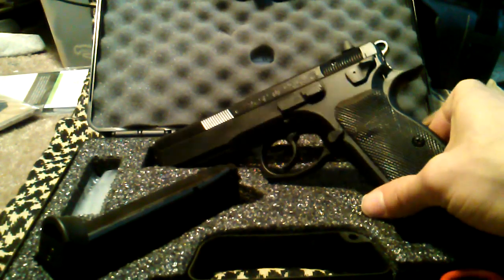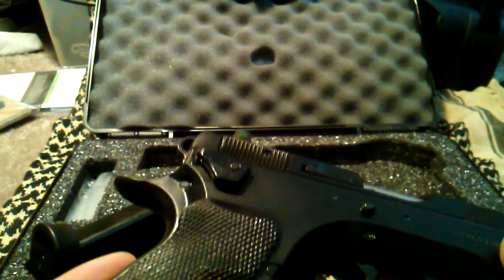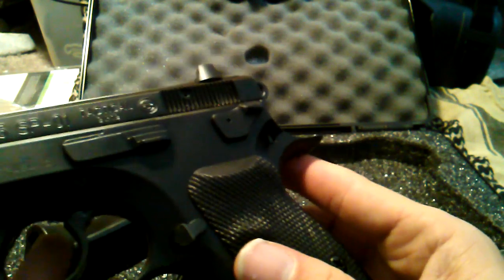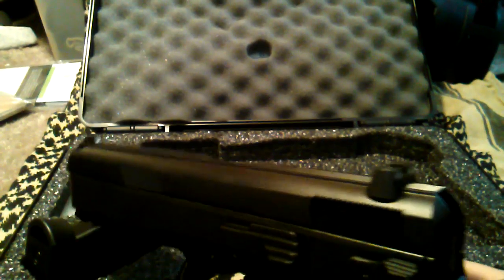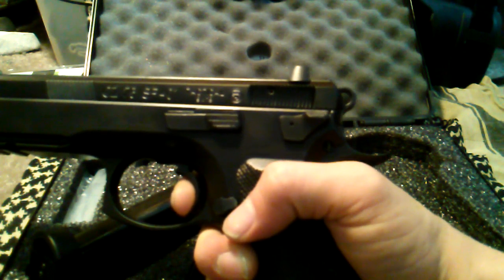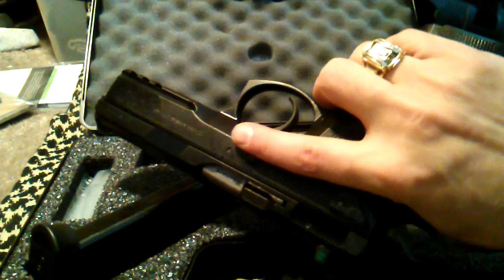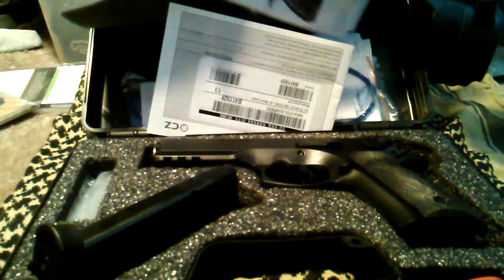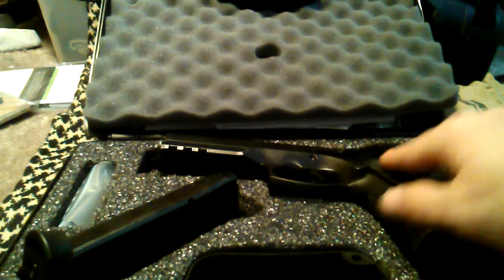CZ 75 SP-01 TACTICAL 9mm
One of my dream guns come true!